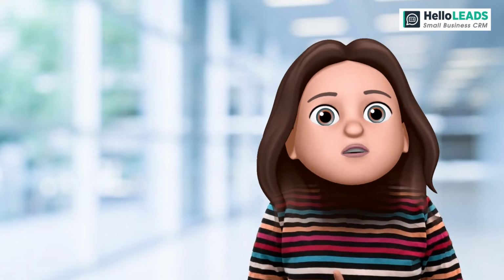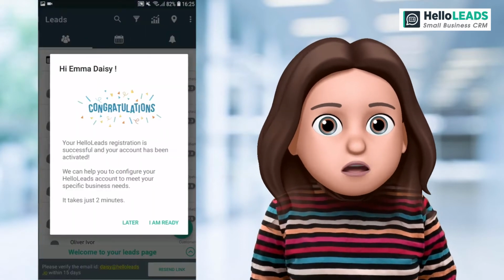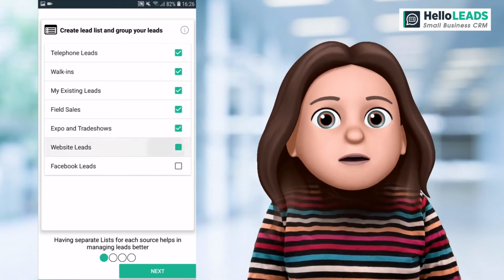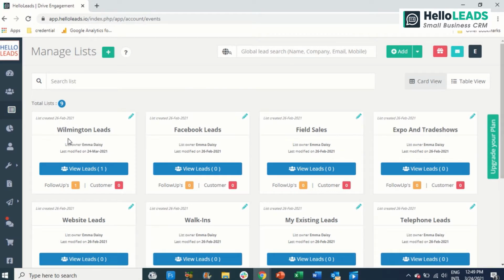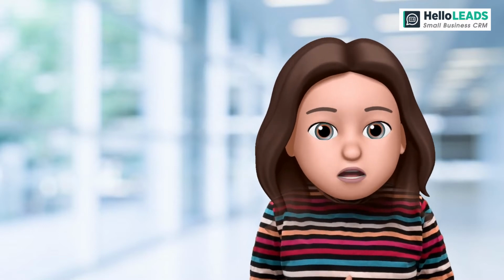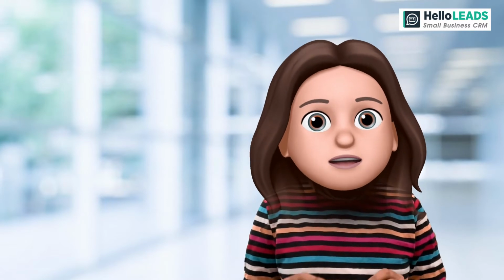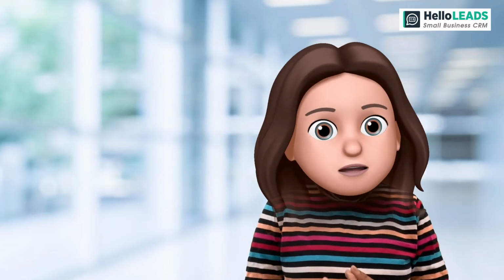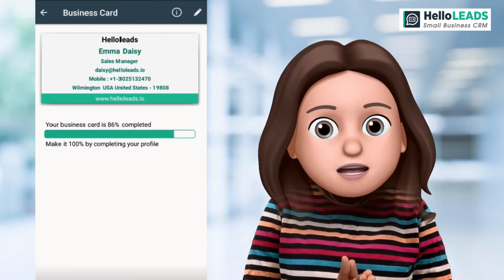Make life easy with list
If you want to make life easy, simple and stress free, you need to group things – be it groceries in the kitchen or books in the living room. Your leads and customer data are no different.

That is why HelloLeads provides a way, in the form of Lists, to logically group your leads, prospects and customers so that it makes sense for your business and managing them is much easier.

Lists can be used to group leads and customers  by source, region  or even by time lines. In this tutorial, we will walk you through how to create and manage lists in HelloLeads.

Your small business needs simple and smart CRM. Start your free trail today!

Sign up for Productivity Tips delivered straight to your inbox

To learn more about managing leads & customers, improving sales and to learn how to build that dream-business of yours,

HelloLeads made lead management Easy, Simple and Better.